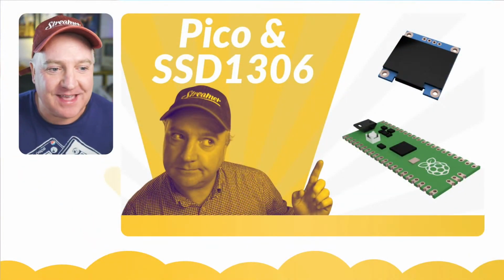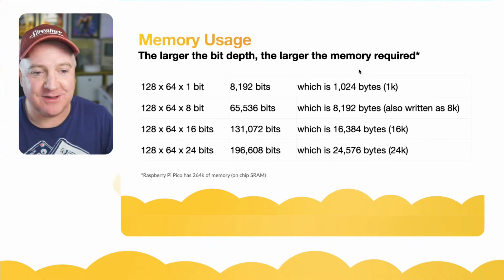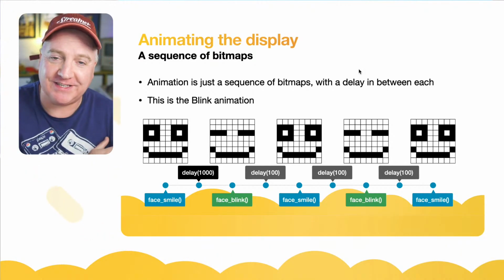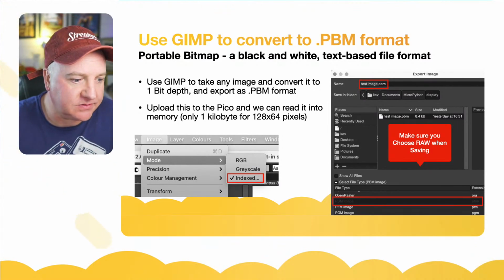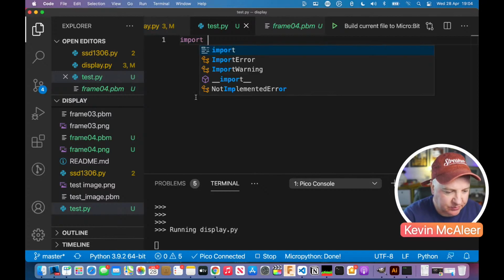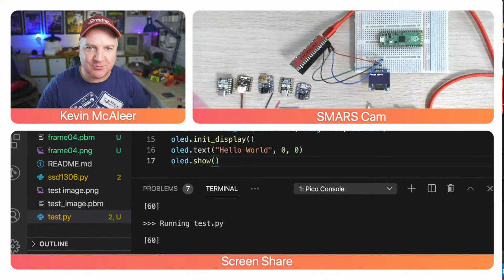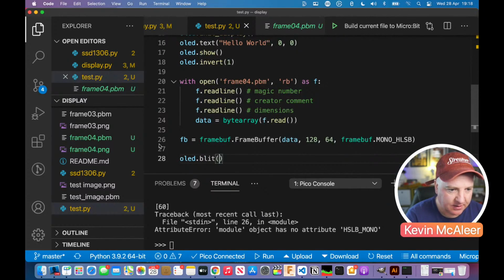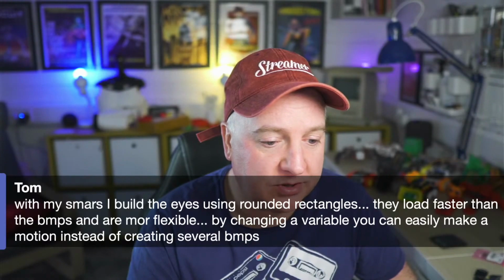Raspberry Pi Pico & SSD1306 Display with MicroPython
Do you want to add a small SSD1306 display to your Pico & MicroPython powered projects? Then this is the video for you.

In this video I will cover:
- How a display works
- The SSD1305 display
- Frame Buffers
- Bit depth
- Animating the display
- The SSD1306 Library
- Image conversion

Chapters:
00:00 Raspberry Pi Pico & SSD1306 Display with MicroPython
00:27 Session Overview
00:48 Display
01:21 SSD1306 Display - Specifications
02:15 I2C connections
03:51 Frame Buffers
05:22 Bit Depth
07:26 Memory Usage
10:07 Frame Buffers in MicroPython
12:27 Buffers & the display cycle
13:50 Animating the display
15:44 GitHub Code Repository
16:23 Image Conversion
20:25 GIMP image tool for converting graphics
22:45 PBM file format
25:41 Demo Time
48:42 Community Update